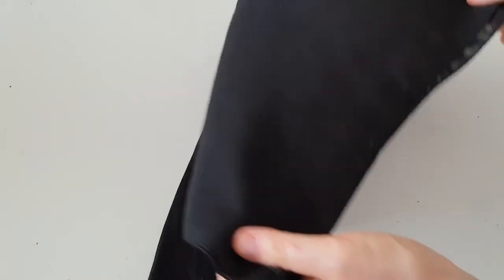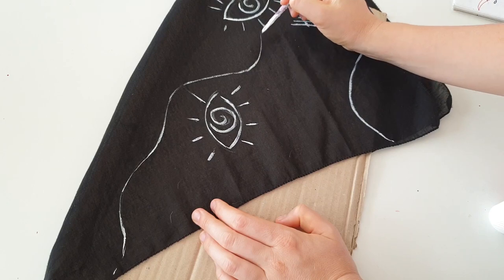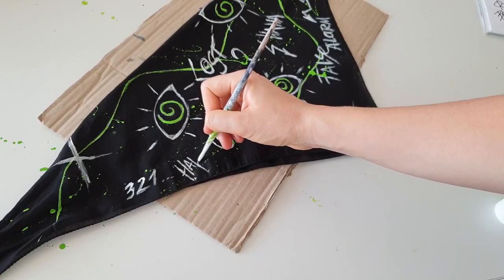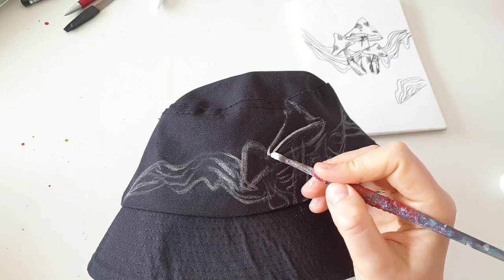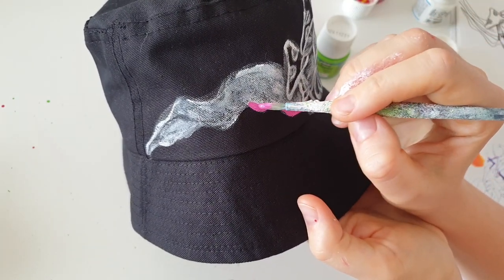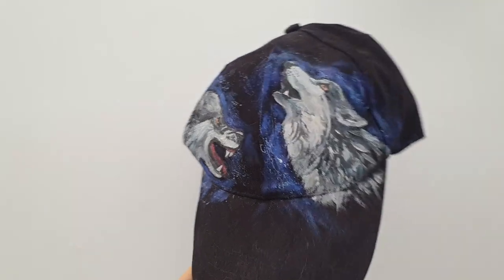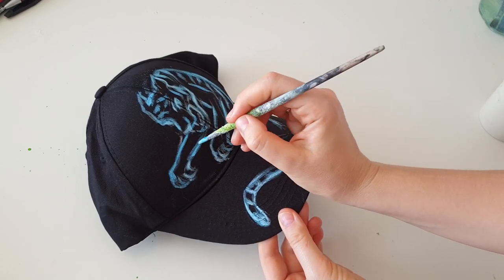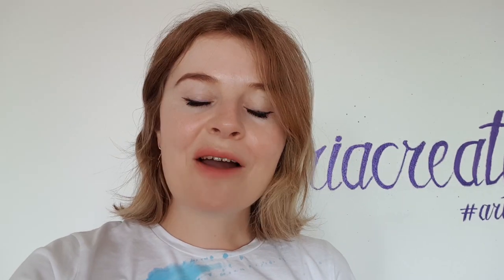How To Paint on Headwear (ideas and tips)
In this video I will show you howto paint on headwear - I am going to customize bandana, baseball cap and bucket hat.I will give you ideas for headwear customization and share with you tips on how to paint on headwear.
 Many people think that the best clothes for custom painting are denim jackets and jeans. But with this video I will prove you that caps and hats are perfect for painting . They are affordable, it's easy and fun  to paint on them